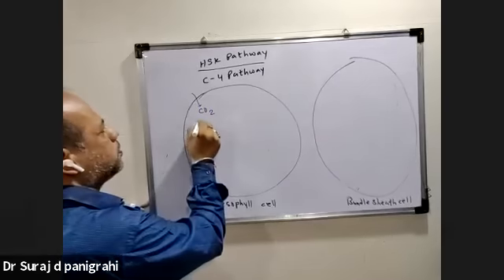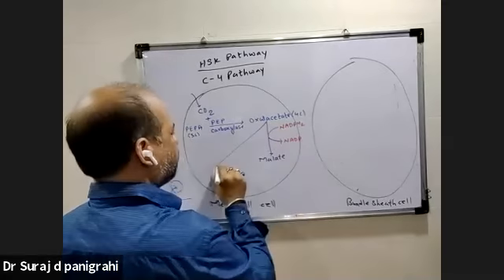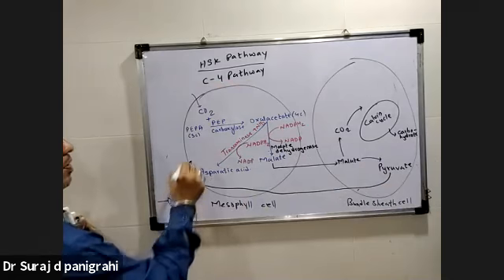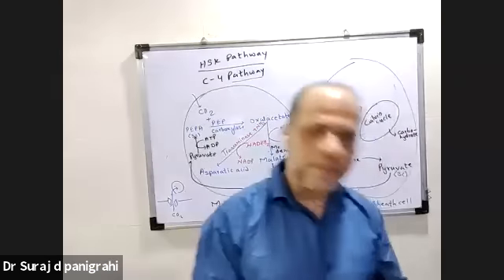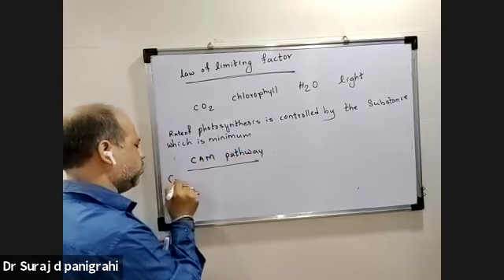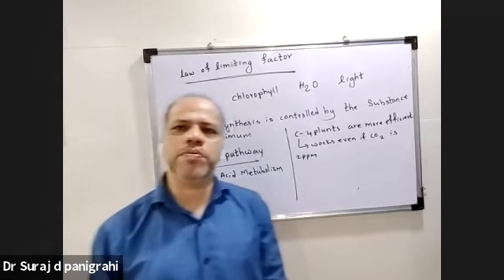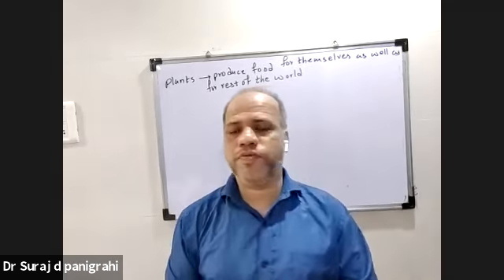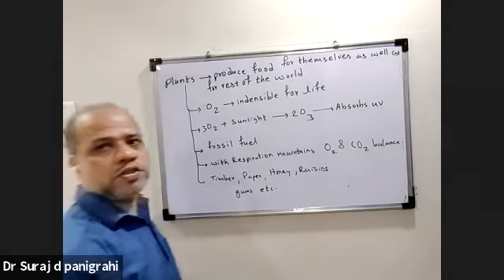November 5, 2020